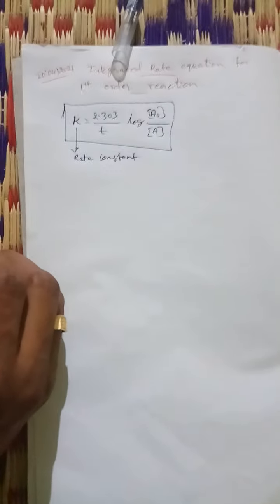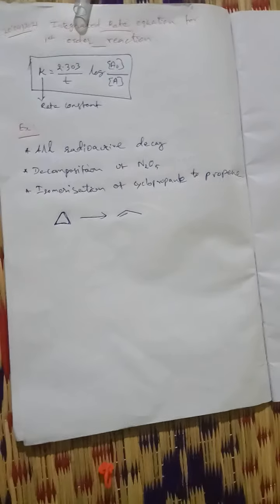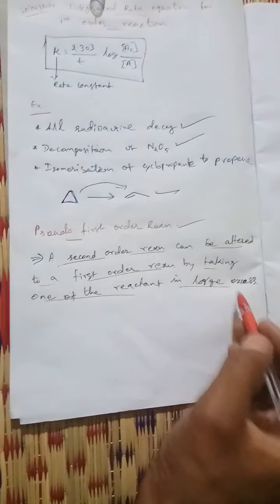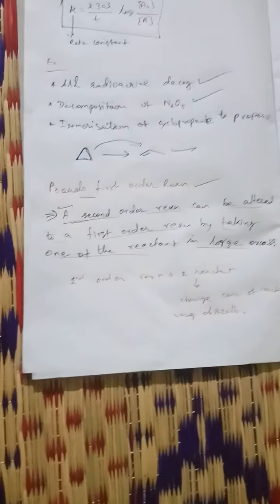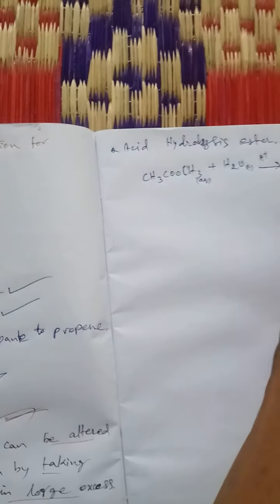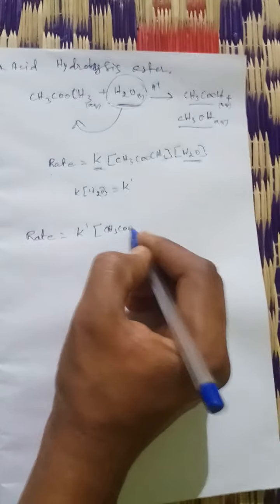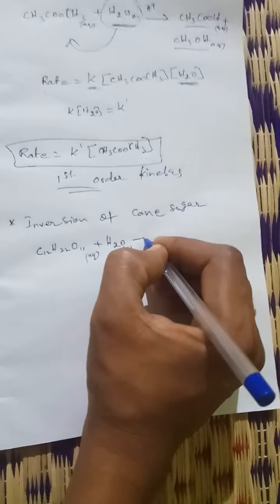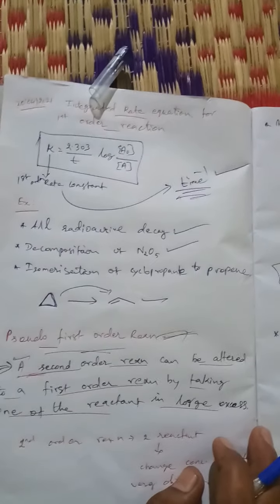12th Chemistry, Lesson- 7: Chemical kinetics, part-32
Examples of first order reaction and Pseudo first order reaction.